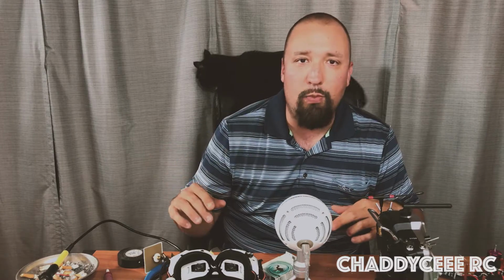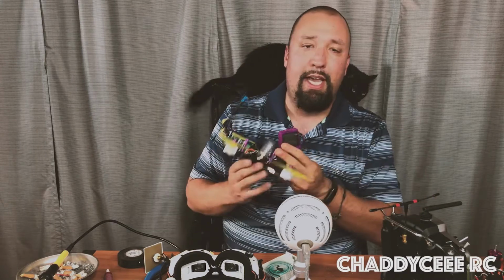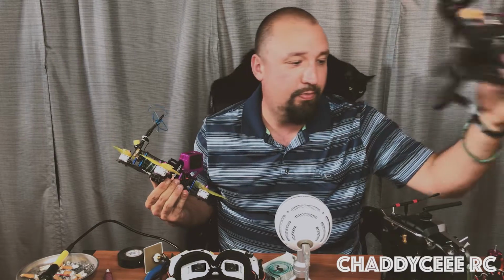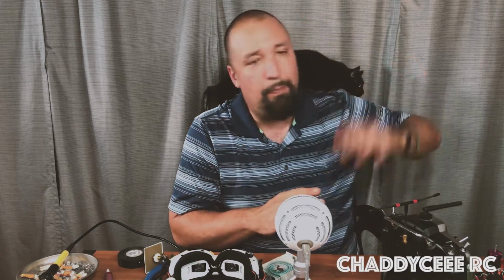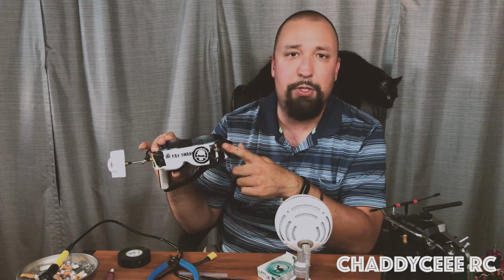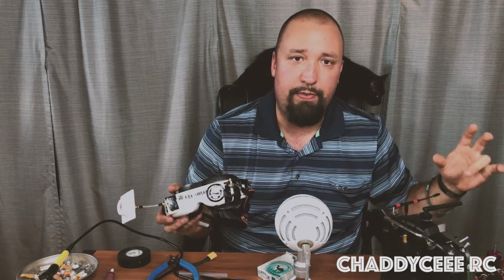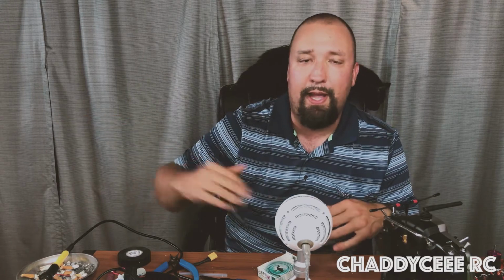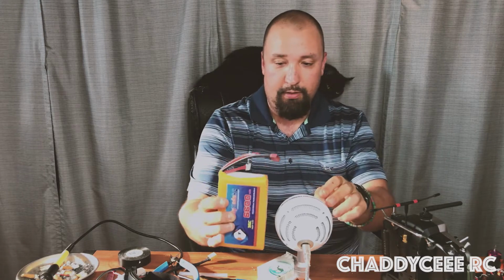Long Range FPV Racing Drones...Hype Train OR Reality??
I've been dabbling in long range or long flight time fpv drones for the past few weeks now.  Ive made some tweaks to the ships i already own and I've added a few things like the team black sheep crossfire micro and the TBS micro v2 receivers.  Ive also switched over to 2.4 video versus 5.8 for better signal and reliability.  Hopefully this can help some of you out and see that you can start doing this right now!